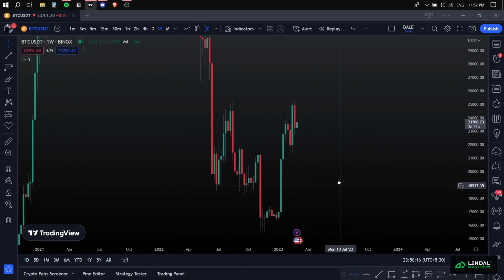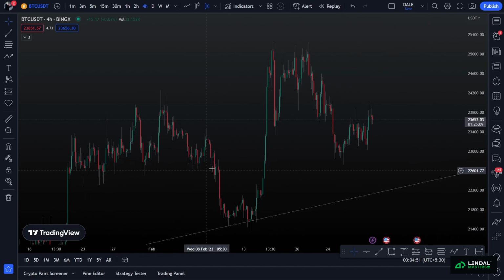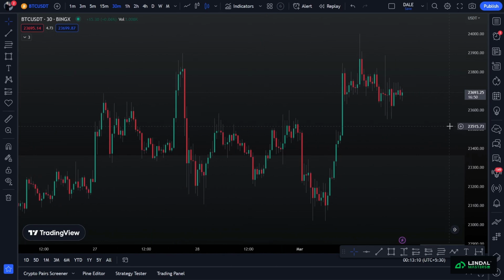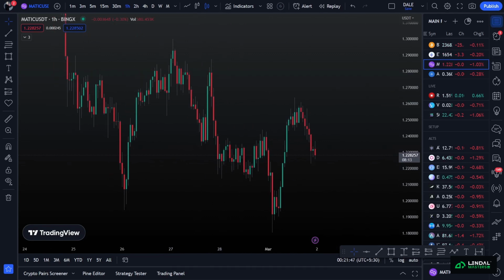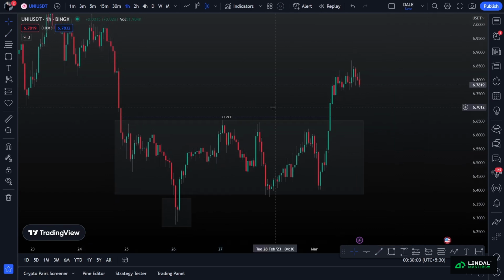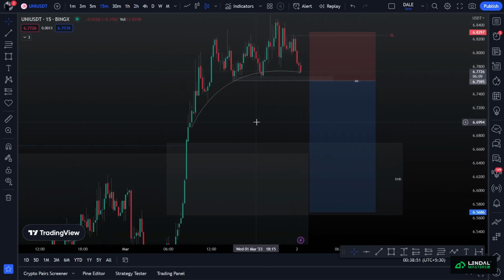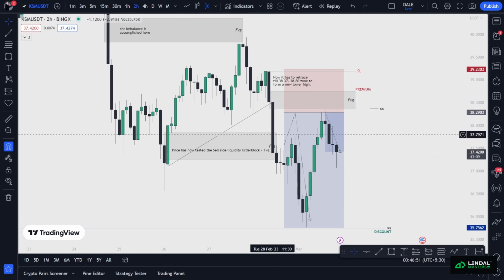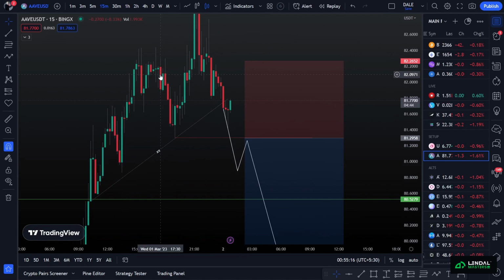LENDAL- Masters Live / 2-3-23 (Market structure/analysis + Live calls)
In the video above, we learn about how to identify the market structure, pattern, and trend.

Your access and use of this content is expressly subject to — and by continuing to access and use this content you agree to and acknowledge you understand — the Publishers Exclusion pursuant to which this information is being posted as well as our Privacy Policy and Terms of Use which are available by clicking on the links provided.